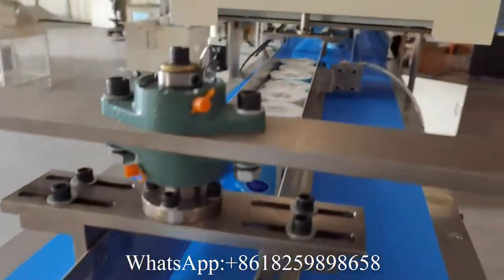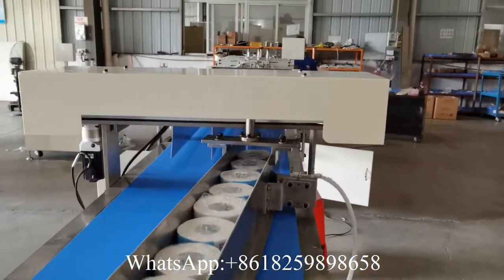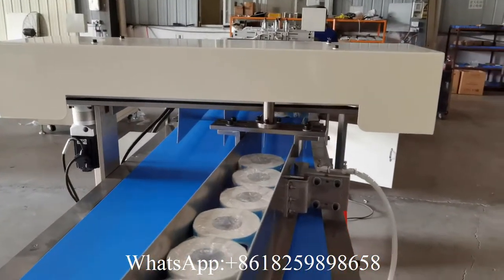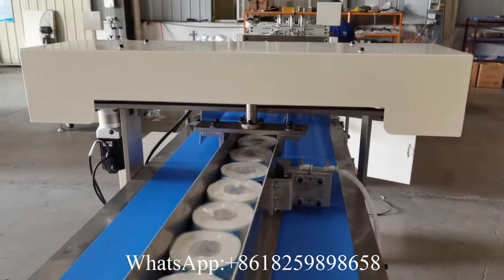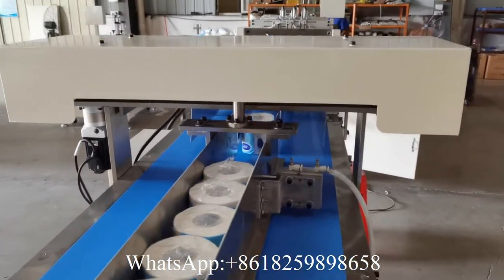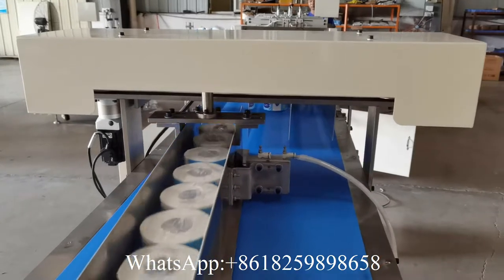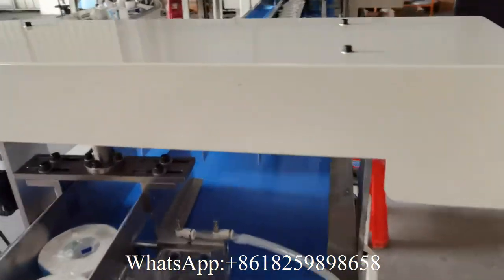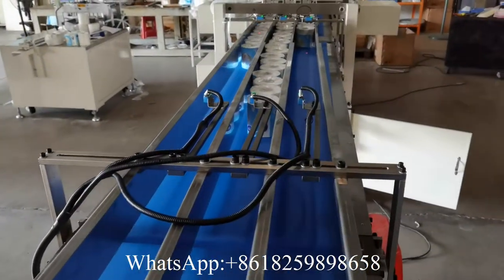30 rolls toilet tissue paper bundle packing machine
XY AI 653D 30 rolls toilet tissue paper bundle packing machine
Fujian Xinyun Machinery Development Co.,Ltd
We are a professional manufacturer for producing toilet paper machine, napkin machine,facial tissue machine, hand towel machine, all kind of tissue paper packing machine and cutting machine and so on production line.